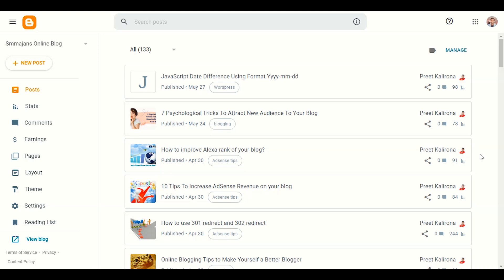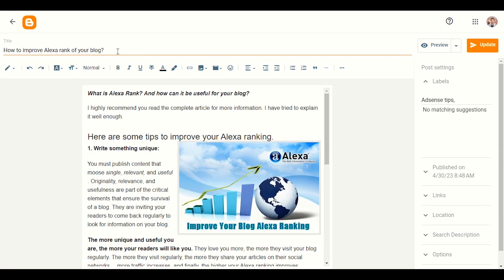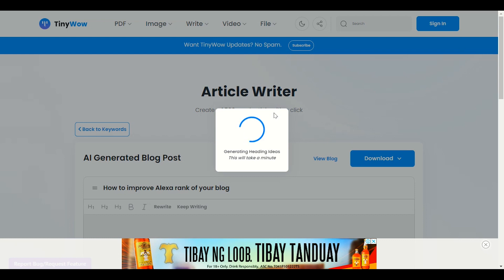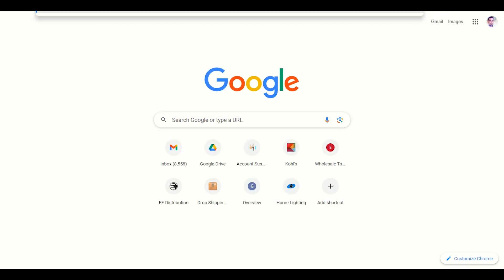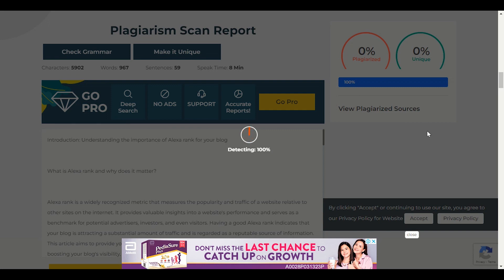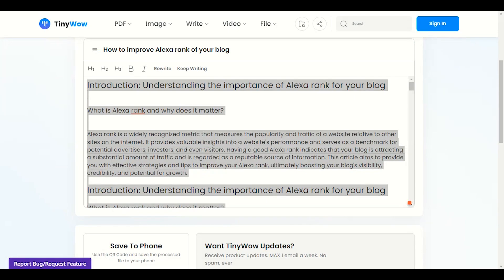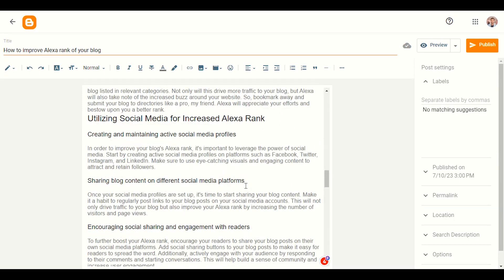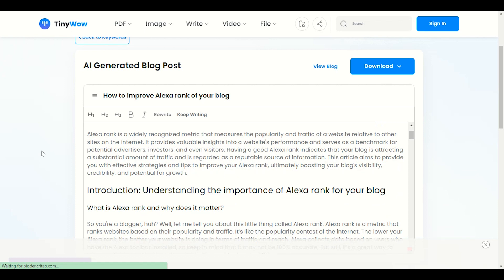How to Boost Your Blog Traffic with a Free Ai Article Generator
In this video, I'm showing you How to Boost Your Blog Traffic with a Free Ai Article Generator. This Free Ai tool is perfect for bloggers and content creators who want to create high-quality articles easily and quickly.

►Recommended services ►